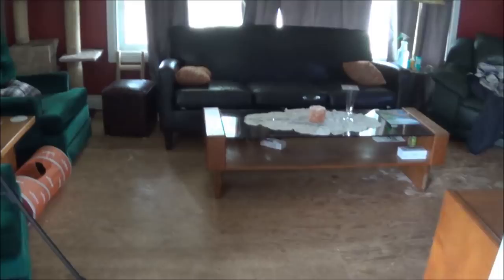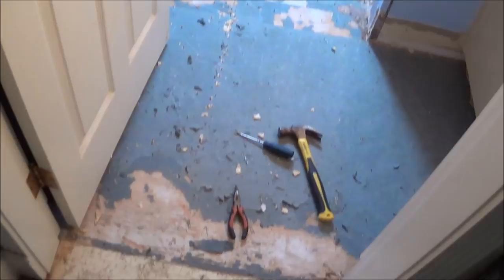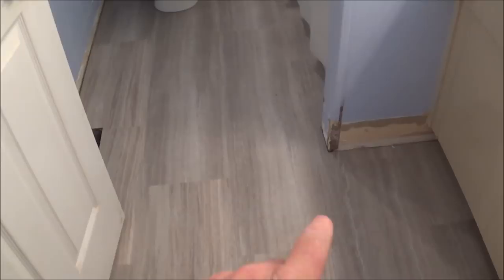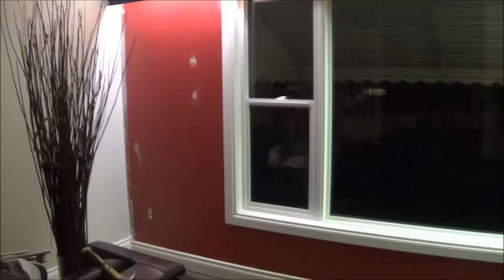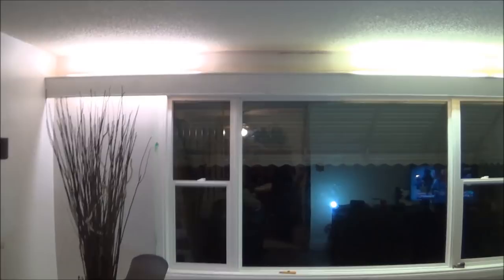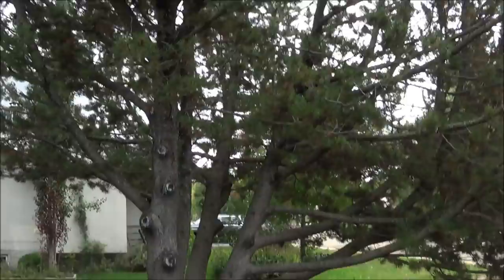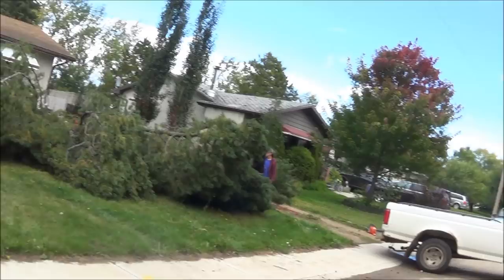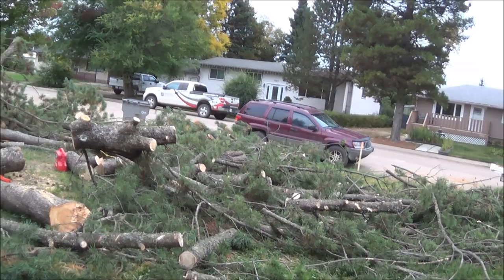New flooring,Painting and Falling a Tree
I'm a busy boy..New flooring,Painting and Falling a Tree.